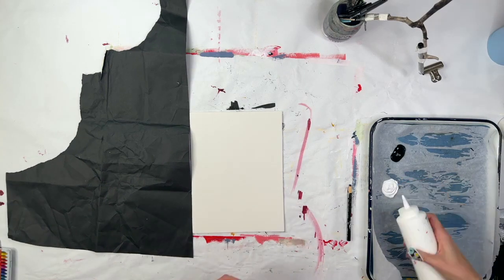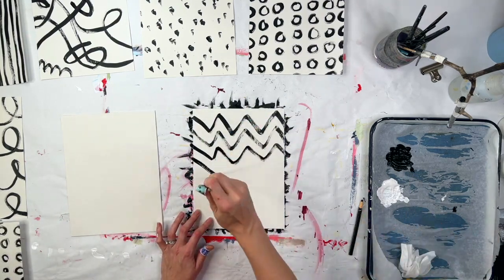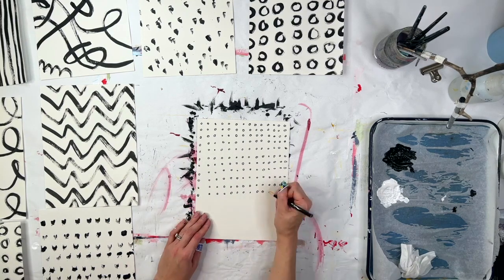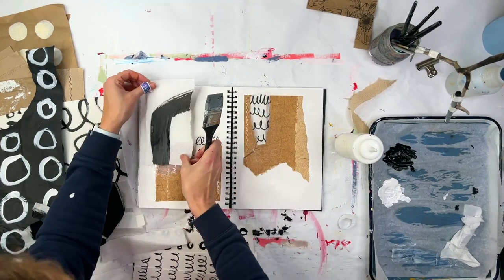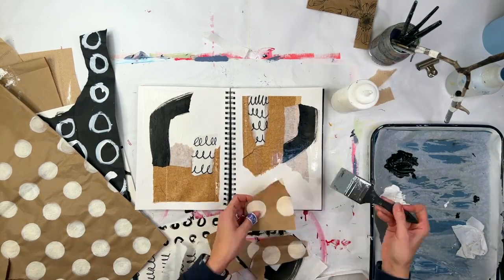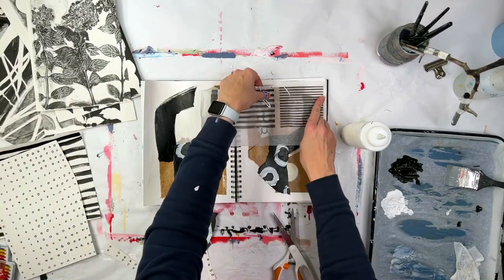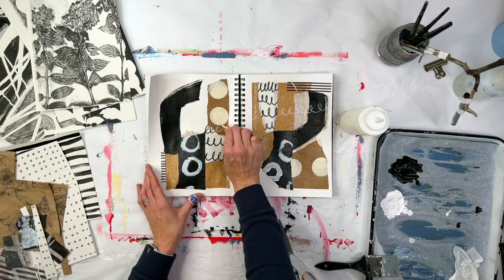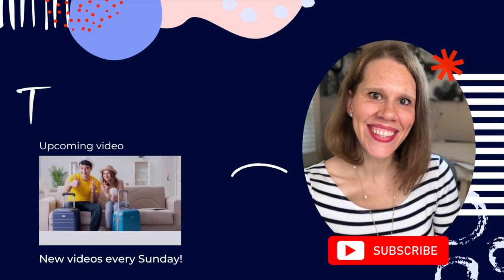Making collage paper and using it in a collage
In this video I demonstrate a simple way to create collage papers and then use the papers in a collage. I used black, white, and neutral brown collage papers, but you can use any colors you choose for this exercise, the important part is to experiment with putting different patterns, colors, and textures together. This creative practice will help you get out of your head so you can simply play. This results in unexpected compositions and it's FUN! This exercise can be used on its own as a collage warm up, a way to try out new combinations of colors/patterns, as an art journal page, and/or as a mixed media painting starter.

Materials used: sketchbook collage paper, scrap paper, and/or old paintings torn or cut into pieces.

Comments, likes, questions, and shares are always appreciated!